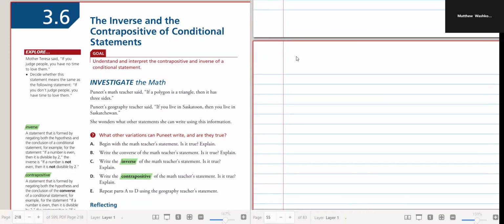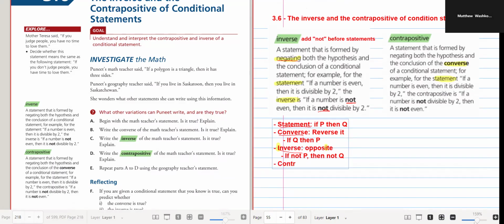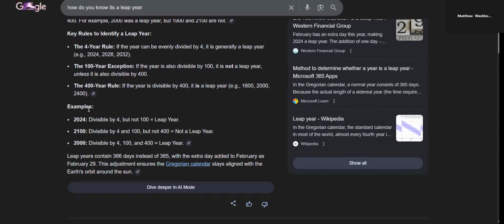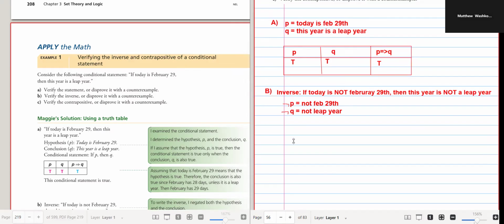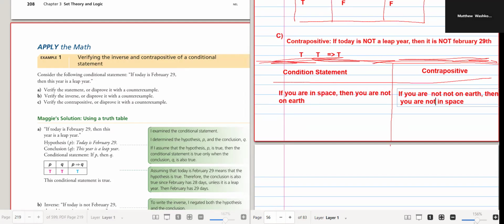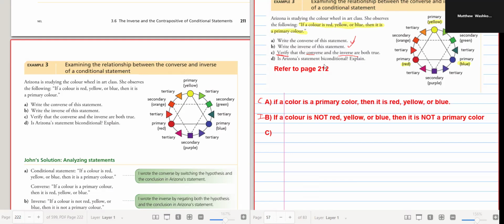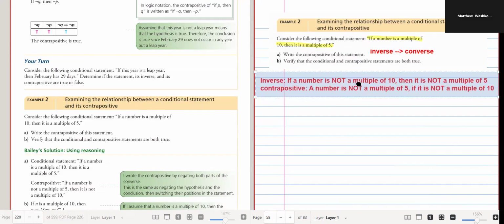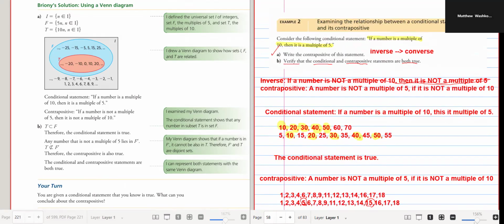Fdn Math 30: 3.6 - Inverse and Contrapositives of Conditional Statements